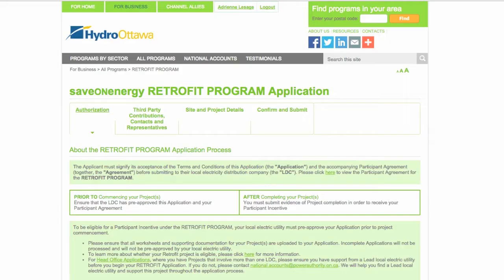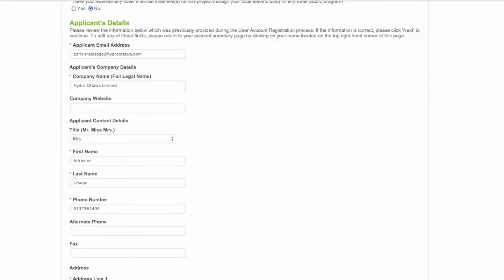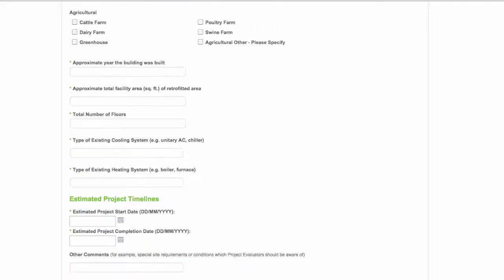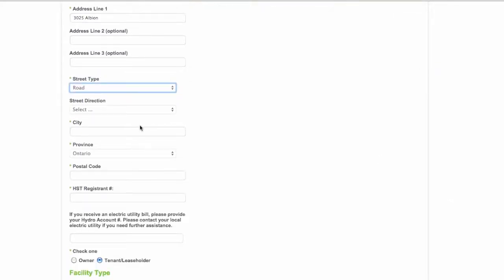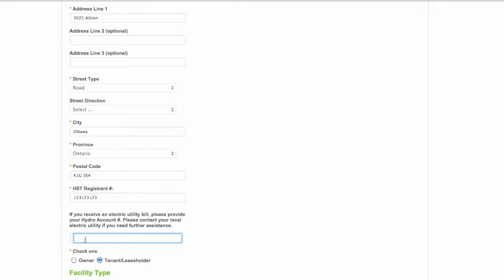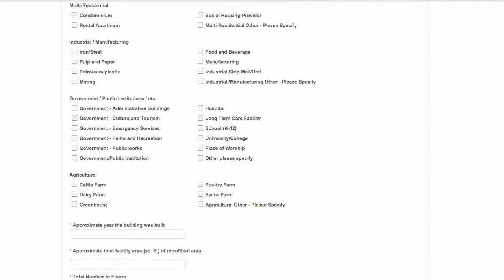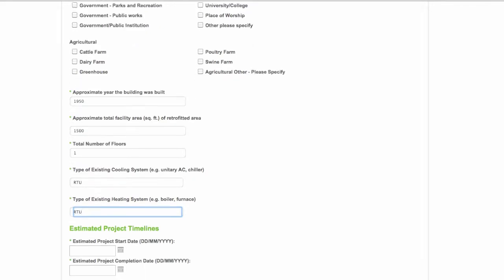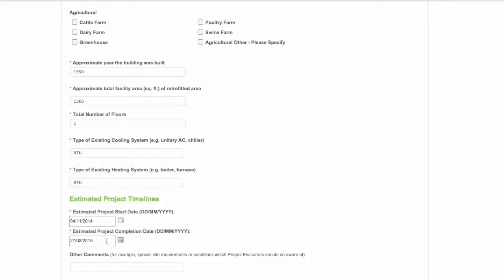Completing Facility Details & Project Timelines